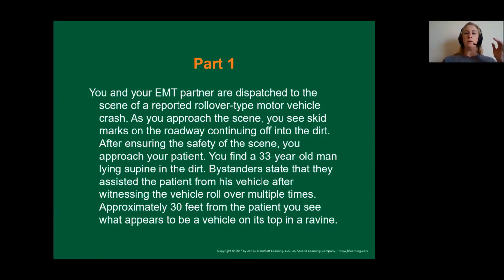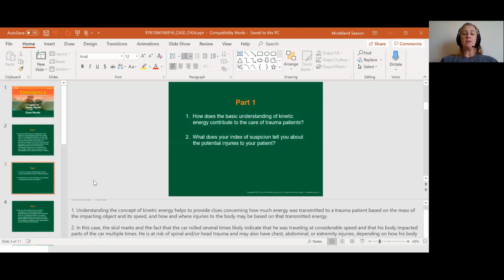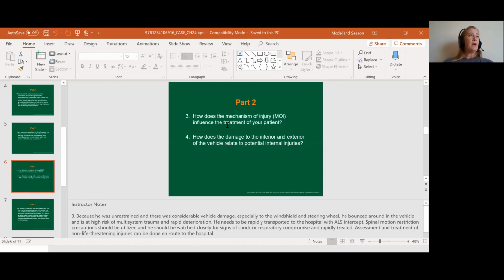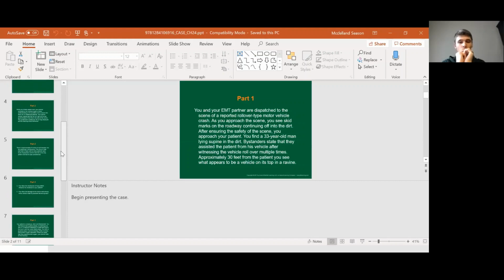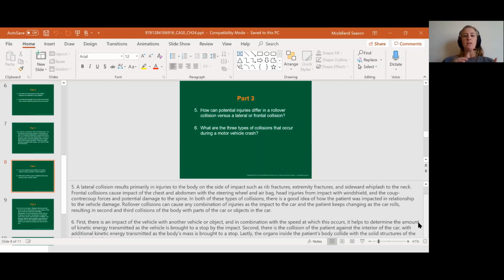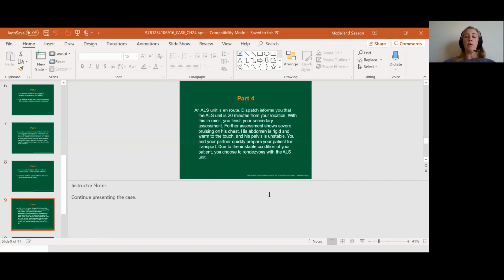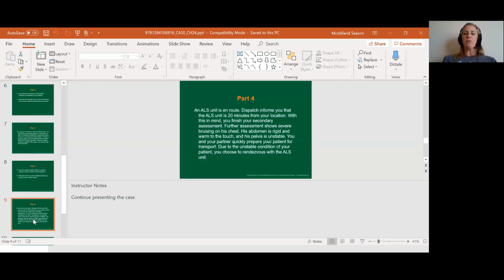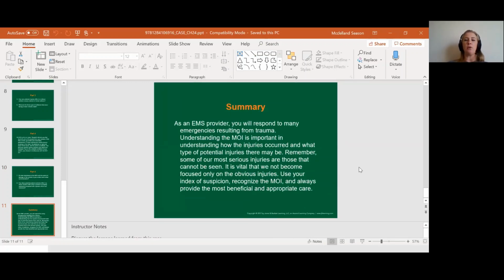EMT Zoom 20200406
This is a recording of our Zoom Meeting on April 6, 2020.